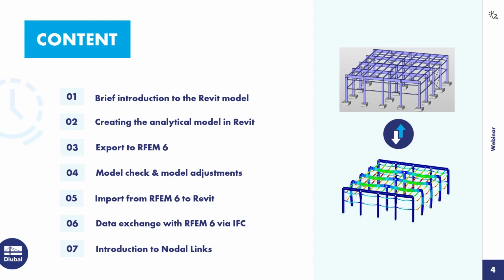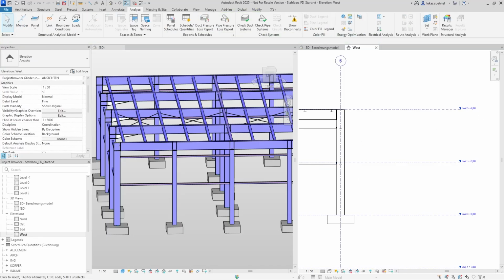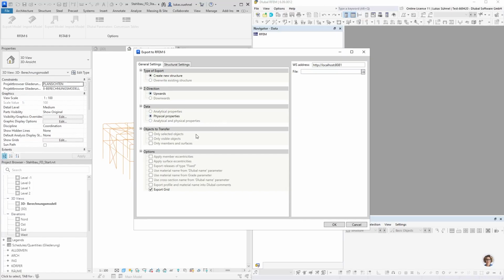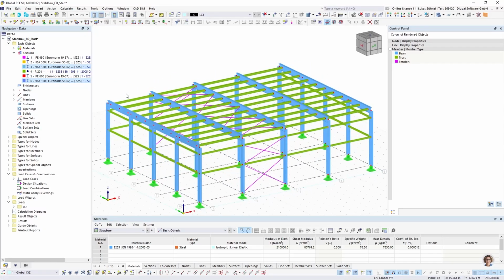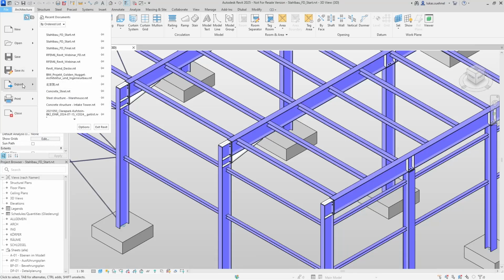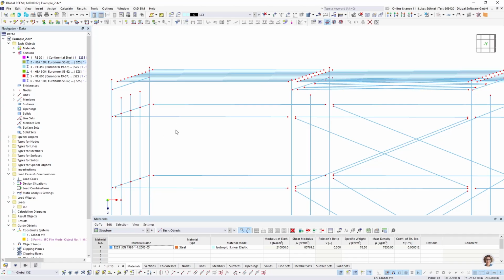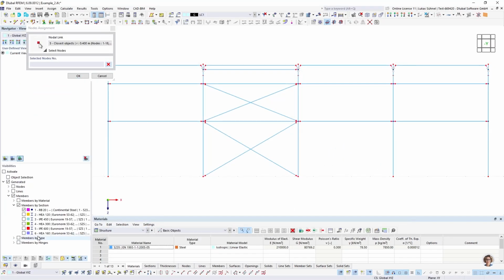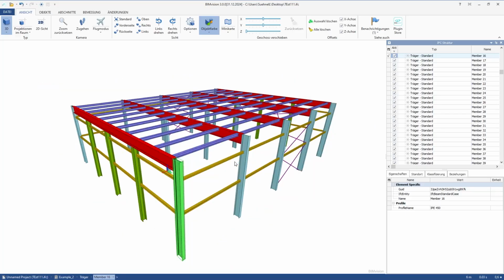[EN] Webinář | Výměna dat Revit – RFEM 6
V tomto webináři si ukážeme výměnu dat mezi programy Revit a RFEM 6.

Podrobný program:
00:00 Úvod
03:05 Stručný úvod do modelu Revit
04:15 Vytvoření analytického modelu v programu Revit
17:15 Export do programu RFEM 6
19:55 Kontrola a úpravy modelu
29:00 Import z programu RFEM 6 do programu Revit
31:50 Výměna dat s programem RFEM 6 pomocí IFC
40:40 Úvod do uzlových vazeb